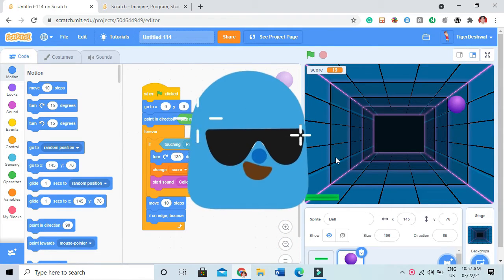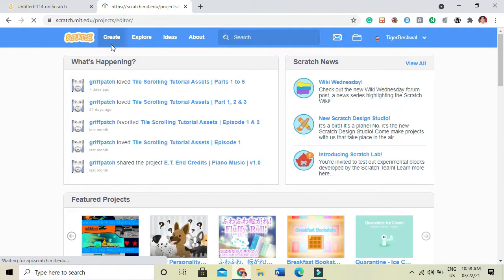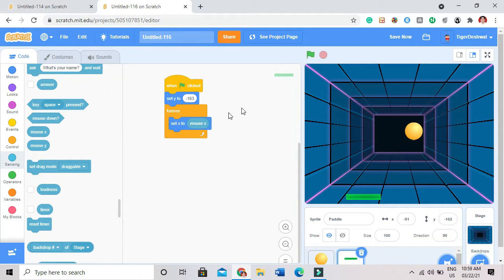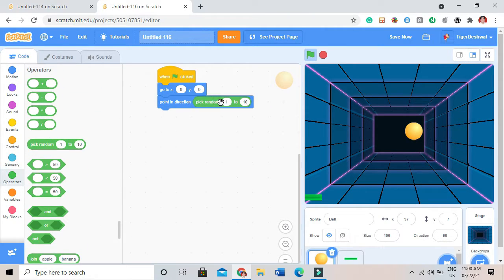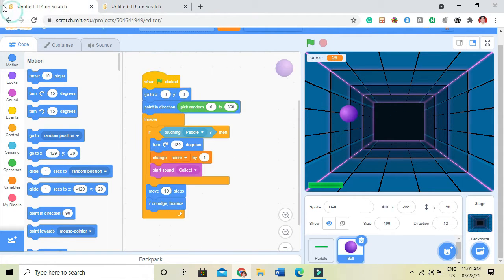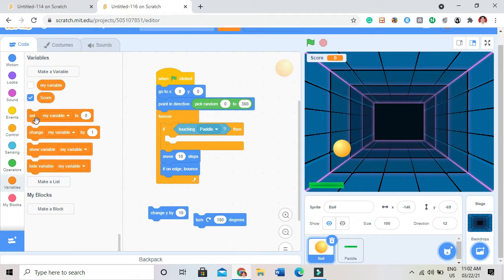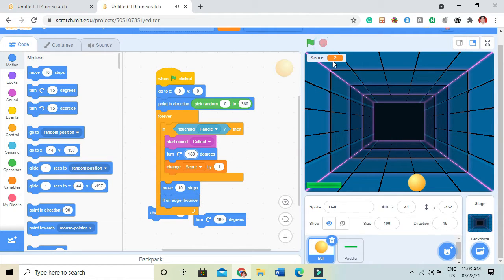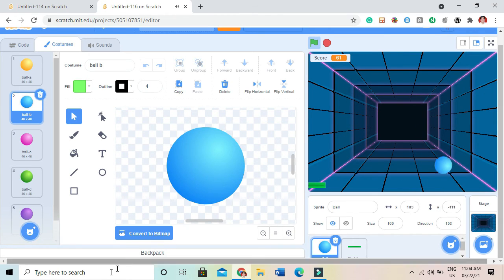How To Make Pong In Scratch | Scratch Tutorial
In this video, you learn how to make pong in scratch 3.0. This video teaches you the basics but you can improve it and make it more "playable" on your own.